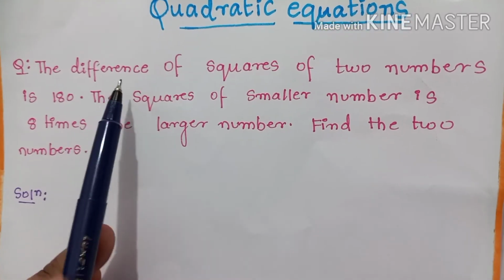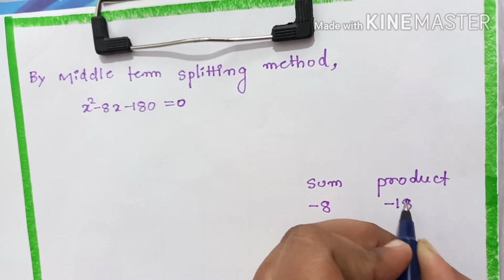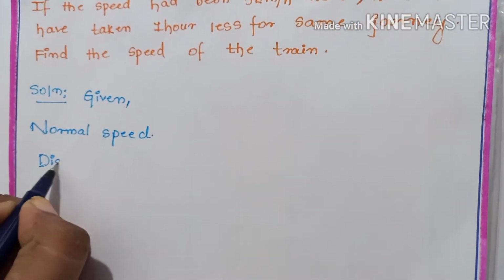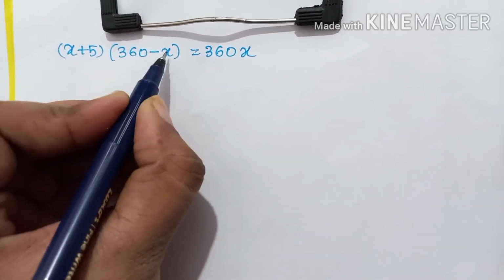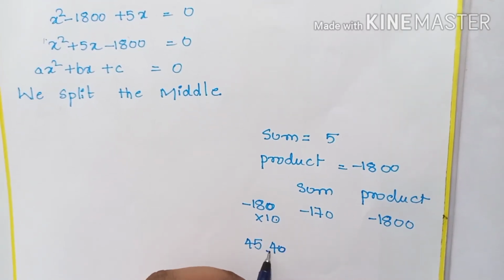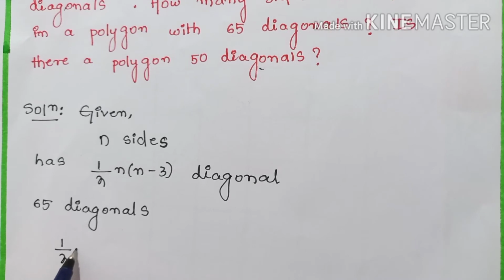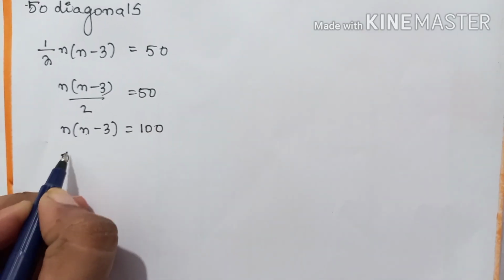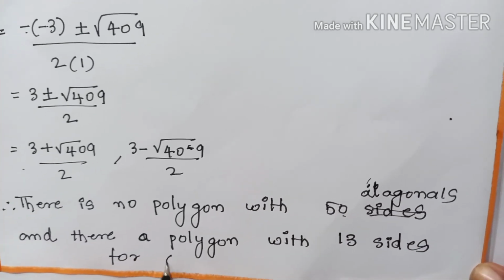10th class maths quadratic equations word problems with solutions part-2/Ap,TS,ncert. cbse maths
Hey people!!👋

This is quadratic_equations
part-2
through this video you are going to learn word problems with solutions.In upcoming videos we will discuss more questions.
if u want to see 1st part of this go back through the below link

👇For the tricks in maths for any competative exam check out the following playlists.